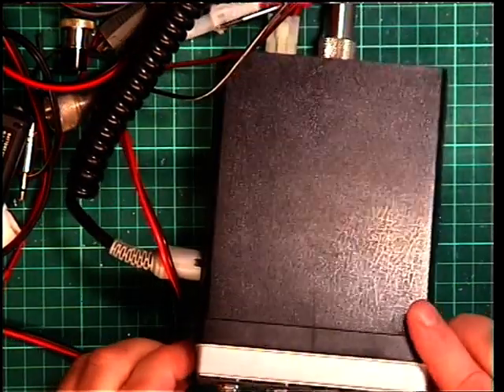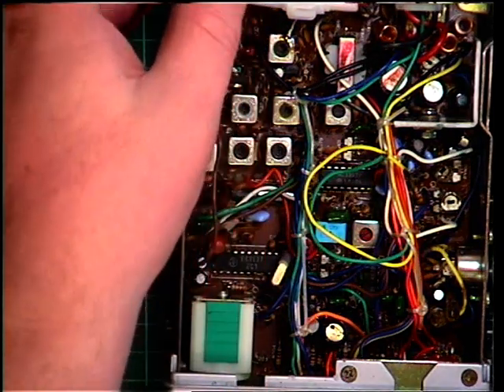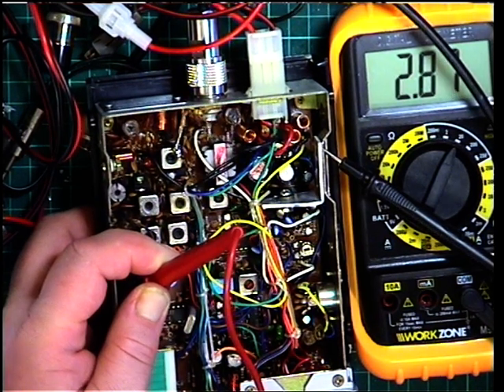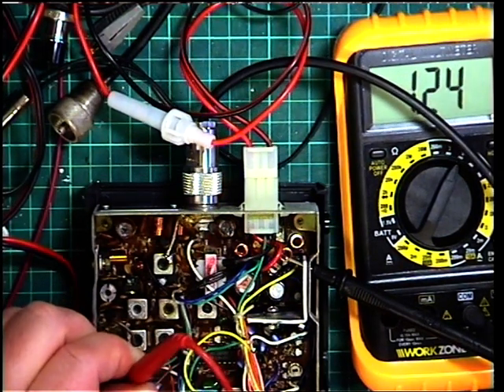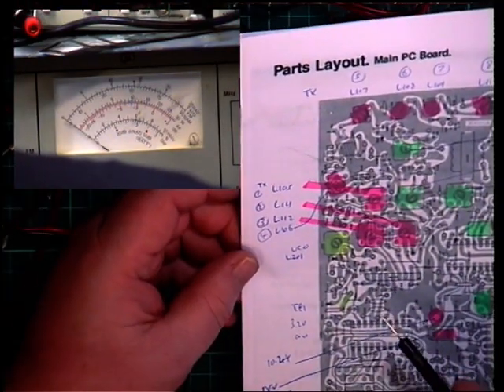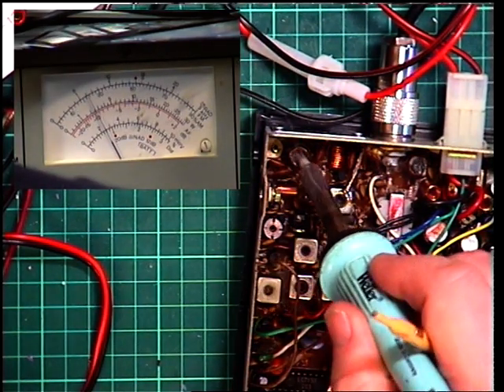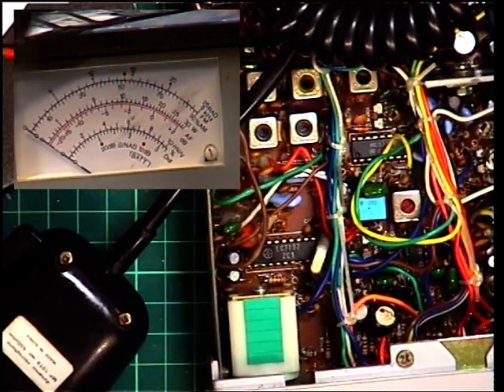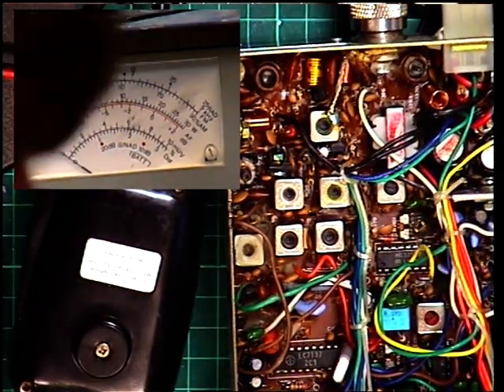Maxcom 21E UK CB radio (mobile) 27/81 - VCO & Transmit alignment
Servicing the 1982 Maxcom 21E that came in for service from a bulk trade customer doing just 1.5W on transmit.